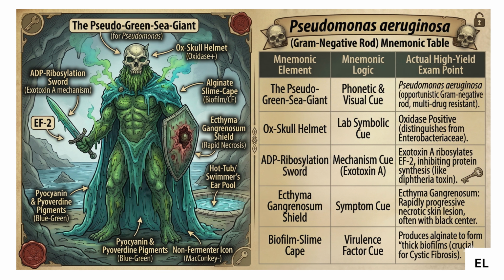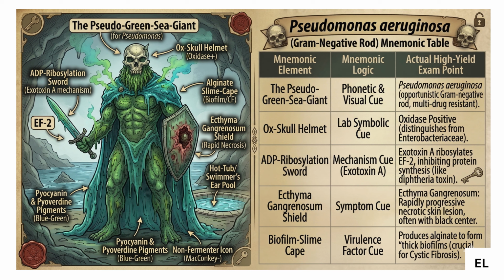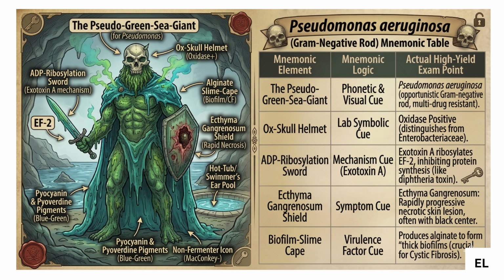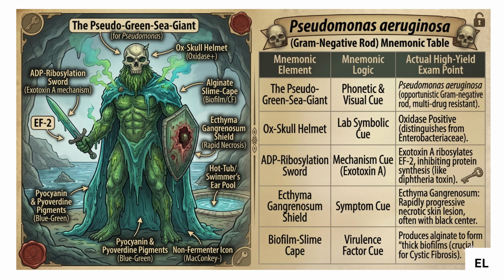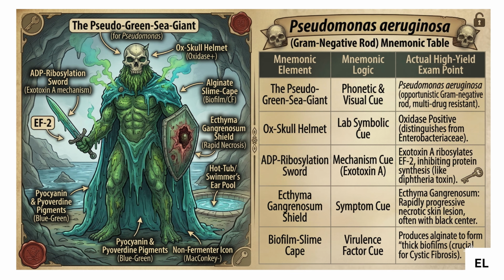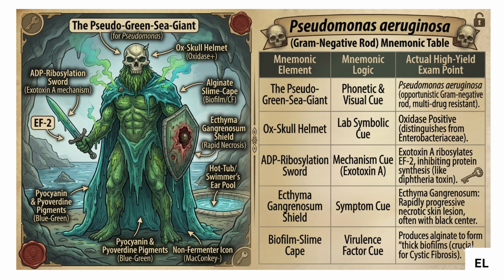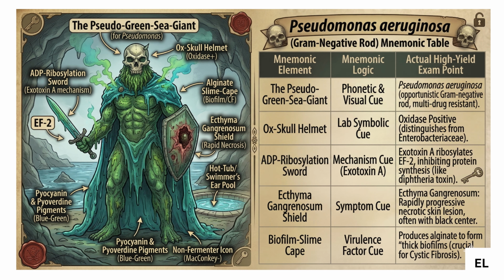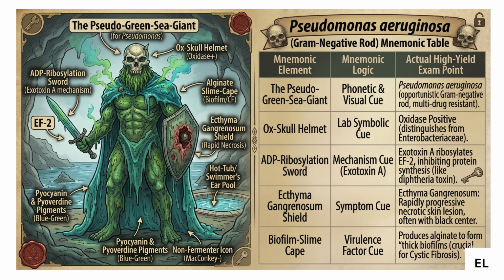Pseudomonas Aeruginosa | Story Mnemonic | Microbiology | Doctor EL Med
*Pseudomonas aeruginosa* is a gram-negative, aerobic, motile bacillus known for its opportunistic pathogenicity and intrinsic resistance to many antibiotics. It is commonly found in soil, water, and hospital environments, making it a frequent cause of nosocomial infections. The organism is particularly dangerous in immunocompromised individuals, burn patients, and those with cystic fibrosis. It produces characteristic blue-green pigments (pyocyanin and pyoverdine) and has a fruity odor. *P. aeruginosa* causes a wide range of infections including pneumonia, urinary tract infections, wound infections, sepsis, and otitis externa (notably “swimmer’s ear”). It can also lead to ecthyma gangrenosum, a necrotic skin lesion associated with bacteremia. Virulence factors include exotoxin A, elastase, and biofilm formation, which enhances resistance and persistence, especially in chronic lung infections. Diagnosis is made by culture, showing non-lactose fermenting colonies on MacConkey agar. Treatment is challenging due to multidrug resistance and typically involves antipseudomonal antibiotics such as piperacillin-tazobactam, ceftazidime, cefepime, carbapenems (except ertapenem), or combination therapy with aminoglycosides. Prevention in healthcare settings relies on strict infection control practices and proper sterilization techniques.